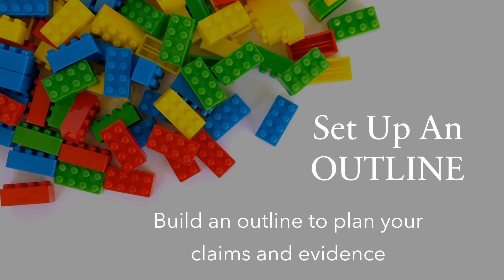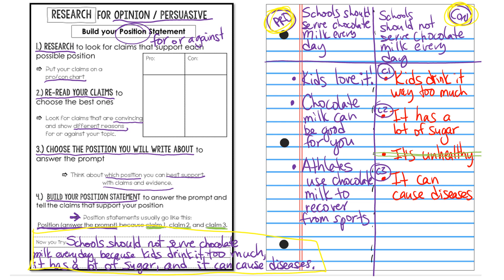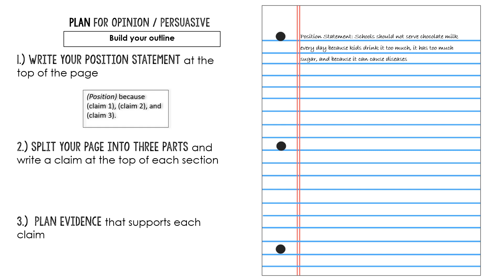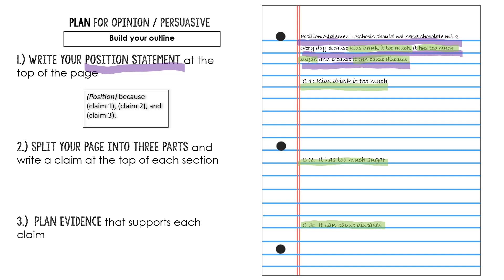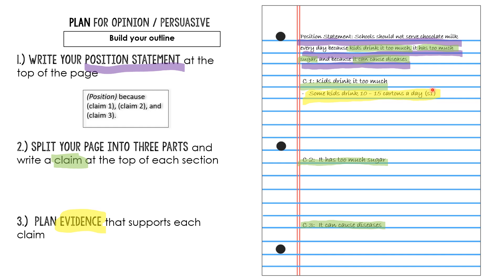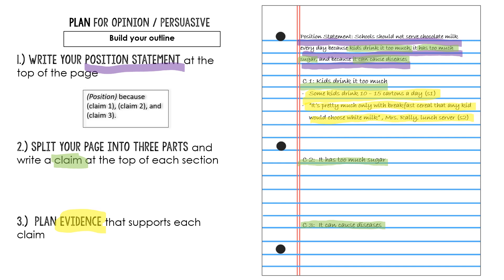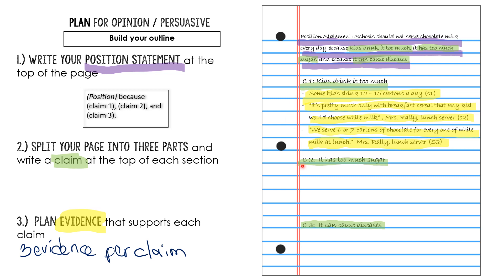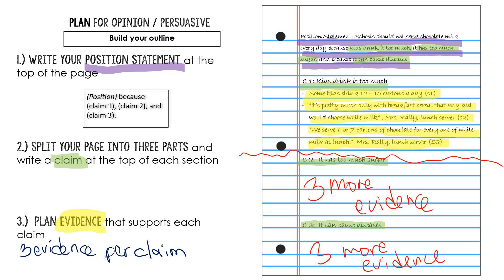Build an Outline to Plan Your Essay